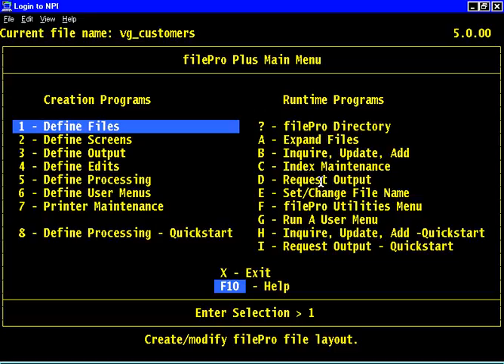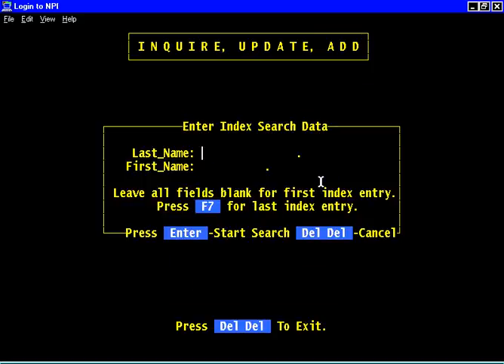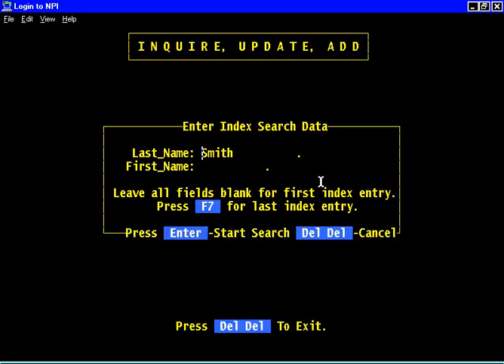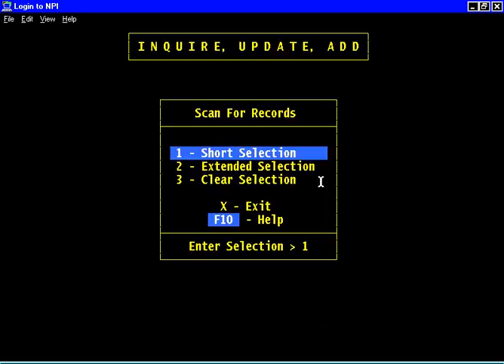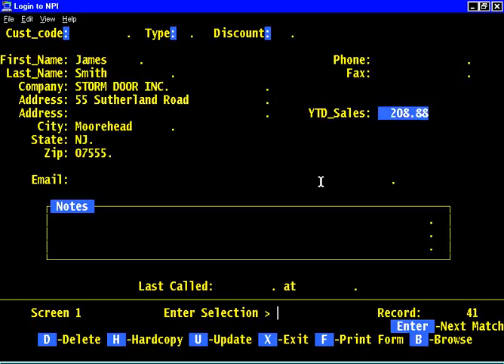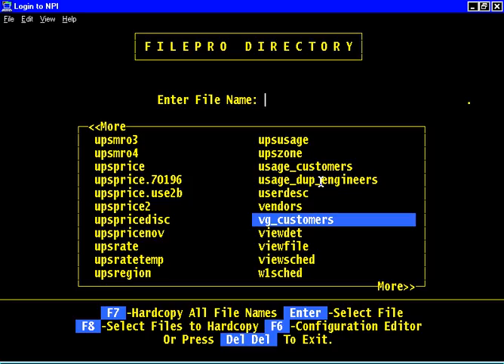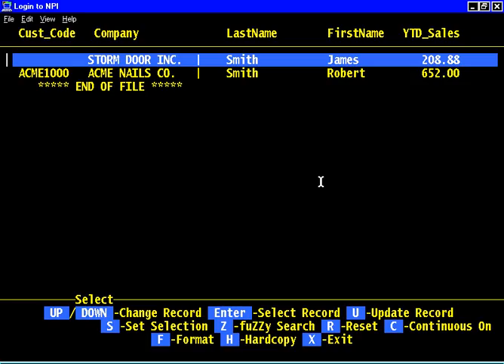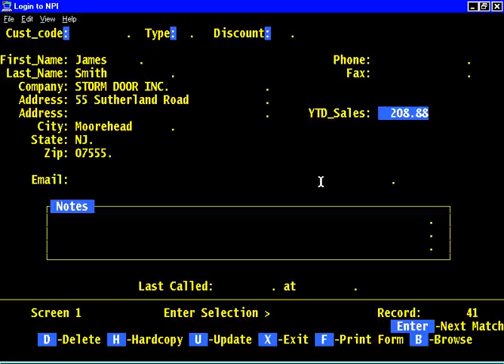FilePro - Chapter 8 - Index Maintenance Scan, PFIXS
Lesson 3 Index Maintenance tutorials for beginners programmer of filePro database from fptechnologies of Ohio.. Explain how indexes work and the environmental variable PFIXS to use the index within scans.   Comparing this to scanning for records indexes is a quick retrieval.